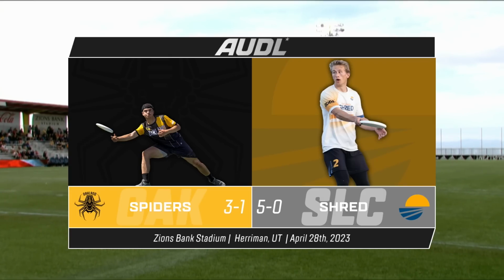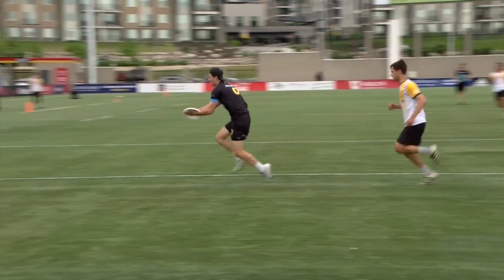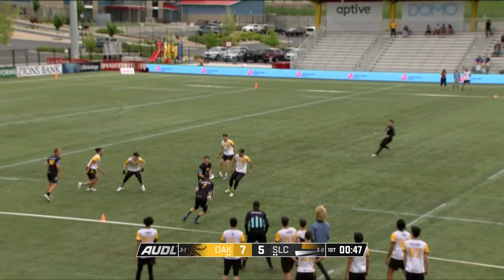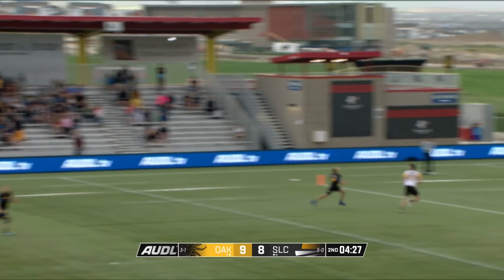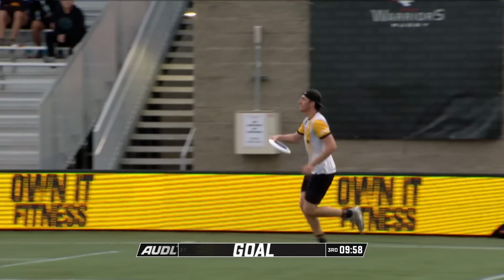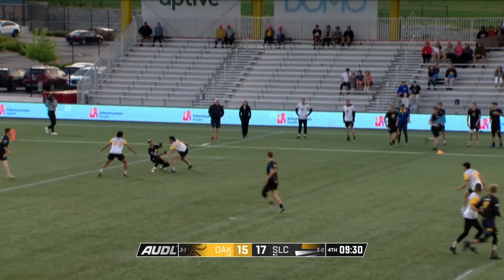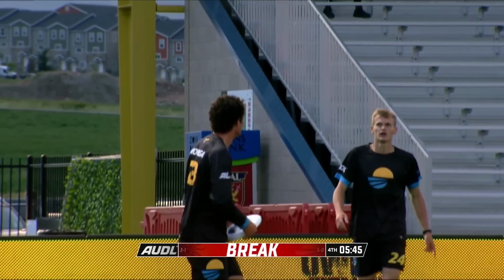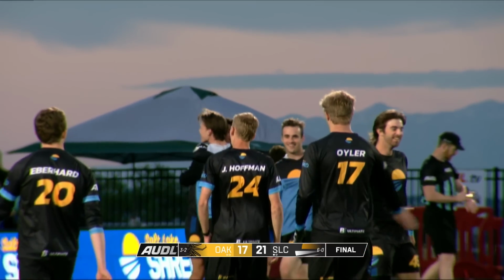Oakland Spiders at Salt Lake Shred | FULL GAME HIGHLIGHTS | June 3, 2023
Highlights from the Salt Lake Shred (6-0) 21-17 win over the Oakland Spiders (3-2) in Week 6 of the 2023 AUDL regular season.

About the AUDL:
The AUDL is the premier professional ultimate frisbee league in the United States and Canada. The fastest growing sport and professional league on the continent, the AUDL is broadcast live weekly on theAUDL.com throughout the summer months, showcasing the best athletes in the sport to an international audience.

Real-time Stats, News, Scores, Highlights and more are available to fans on web and mobile with the AUDL App.